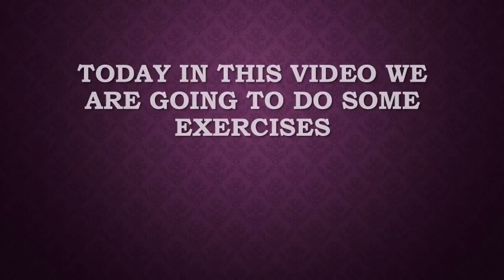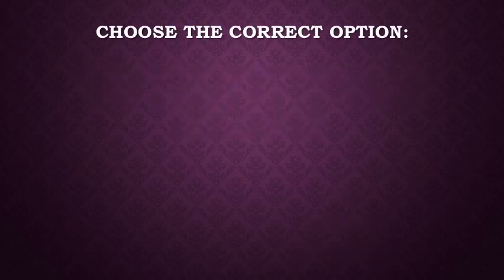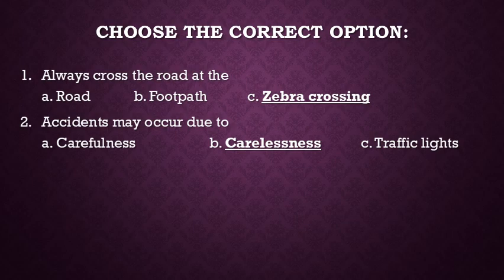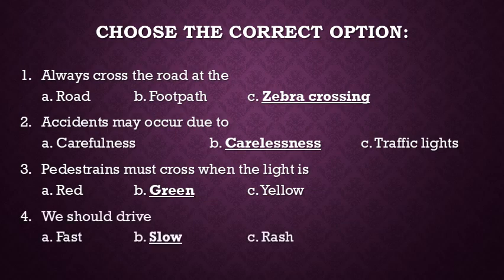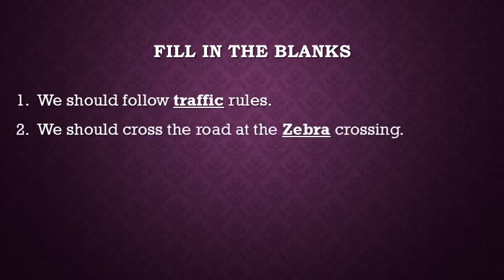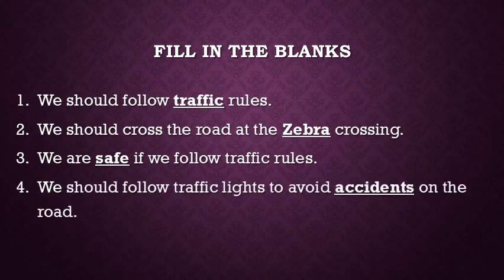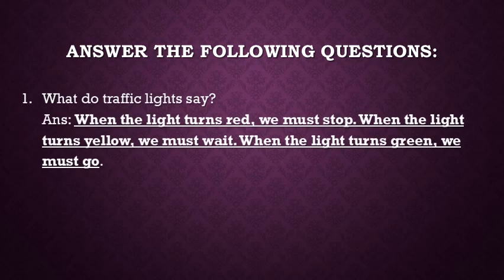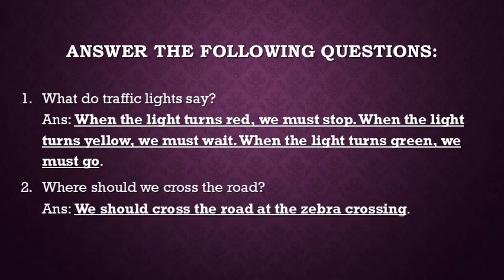CLASS 1 EVS CH 10 TRAFFIC LIGHTS